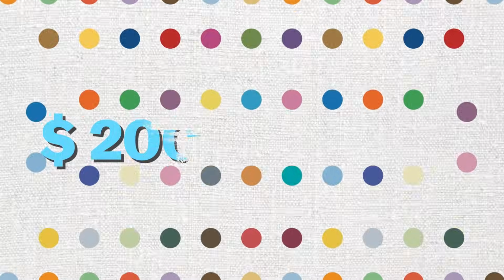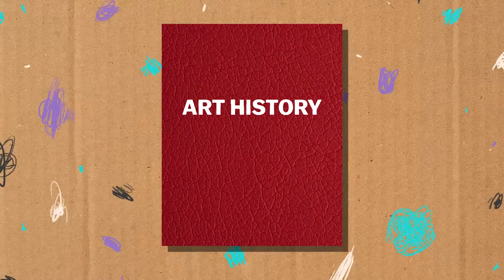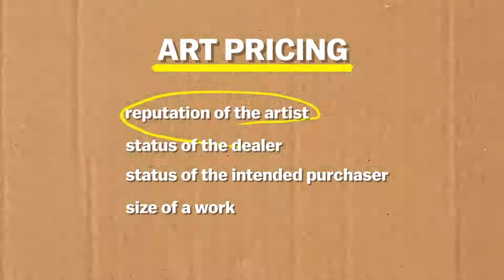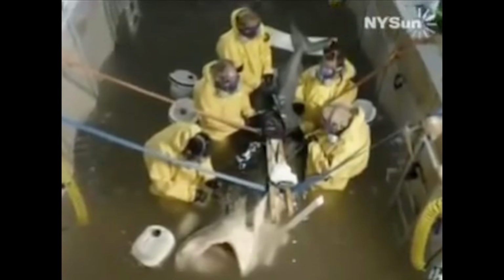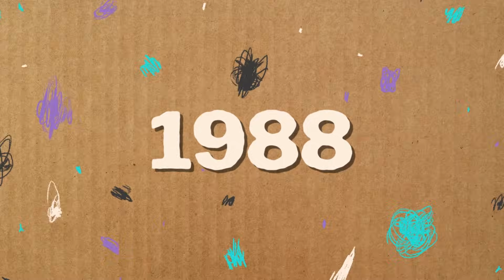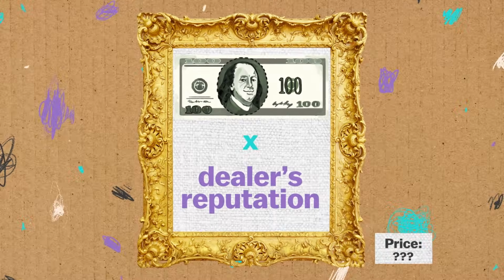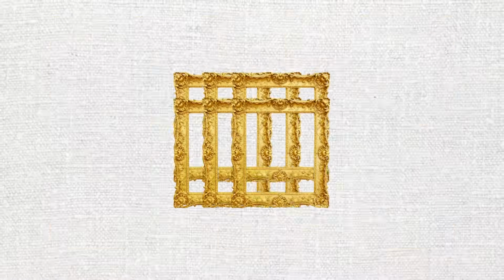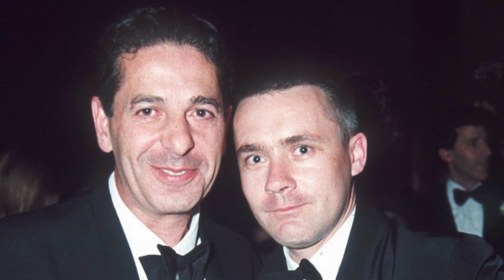The formula for selling a million-dollar work of art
Some dead sharks are worth $12 million.

The biggest factor in the price of art often isn't quality, or effort – it's branding. But when a new artist steps into the art market, he or she has no reputation – no branding. That's where art dealers come in. They promote, educate, and help artists to gain fame and success.

To learn more about the economics of the art market, you can get Don Thompson's "The $12 Million Stuff Shark"

Vox.com is a news website that helps you cut through the noise and understand what's really driving the events in the headlines. to get up to speed on everything from Kurdistan to the Kim Kardashian app.